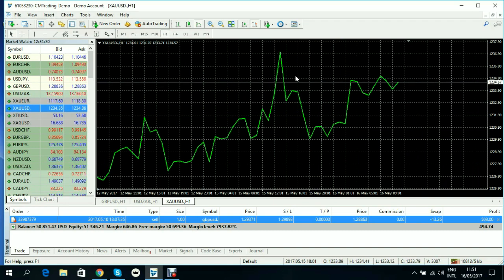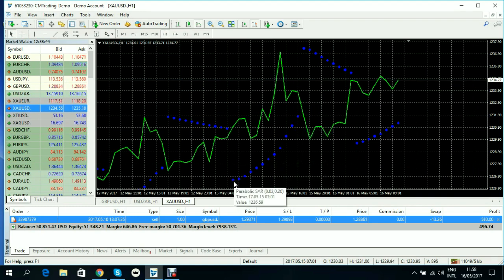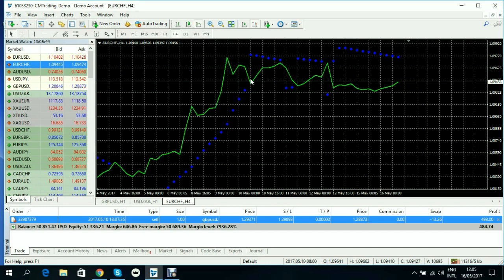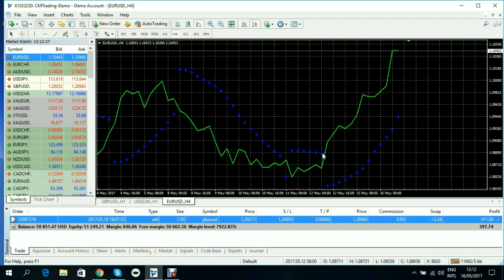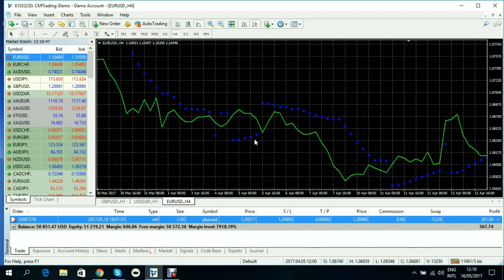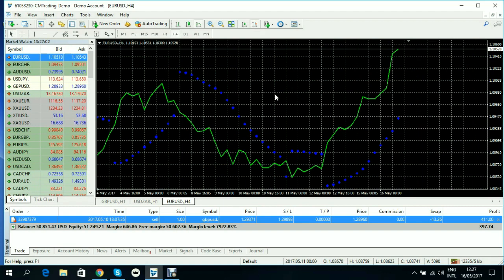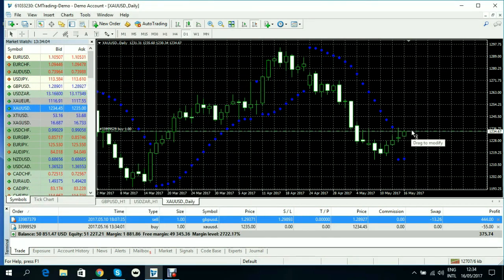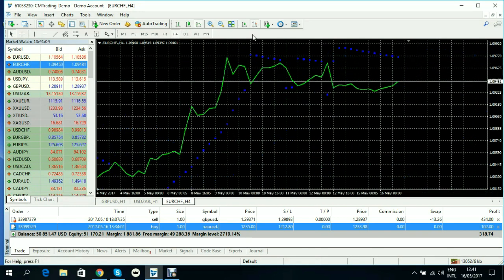14. HOW TO USE PARABOLIC SAR-INDICATOR